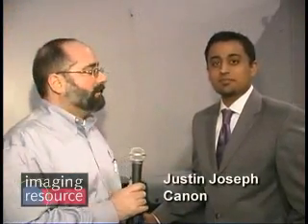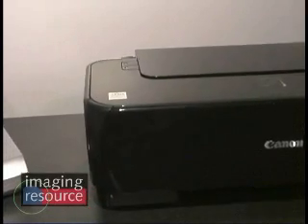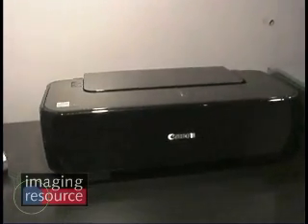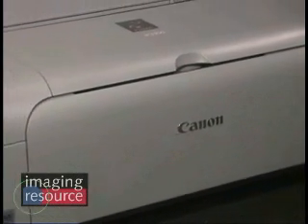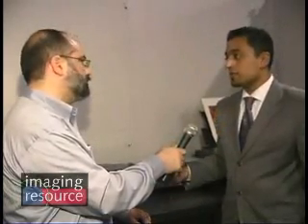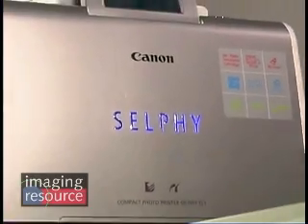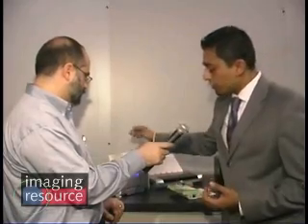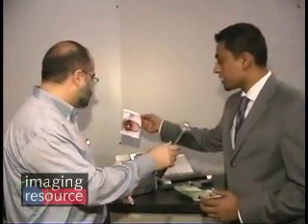The Imaging Resource at PMA 2007: Canon Printers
Shawn Barnett talks to Justin Joseph of Canon about some of their new printers. See more PMA 2007 footage at imaging-resource.com